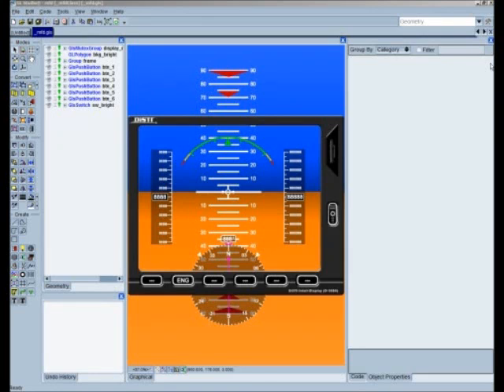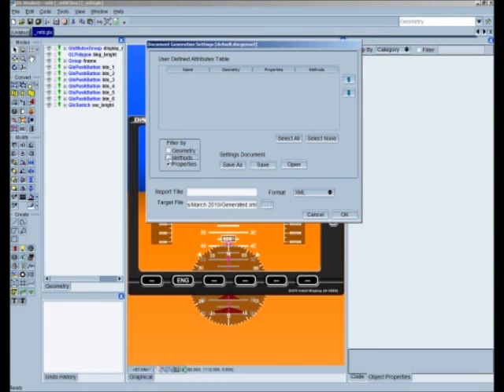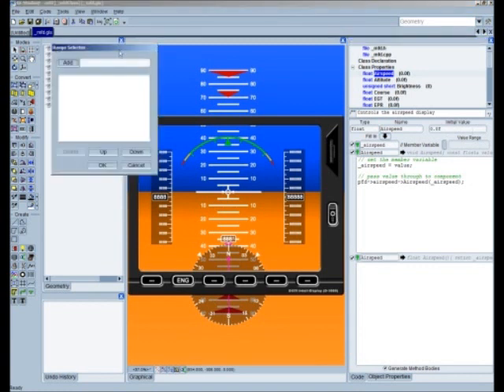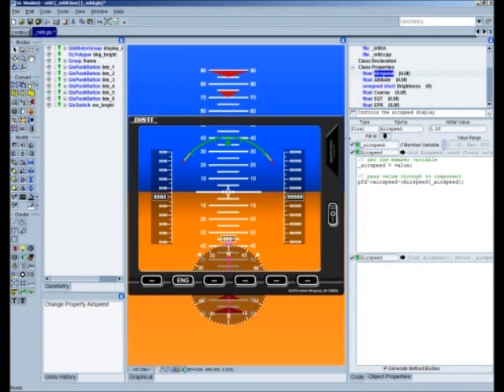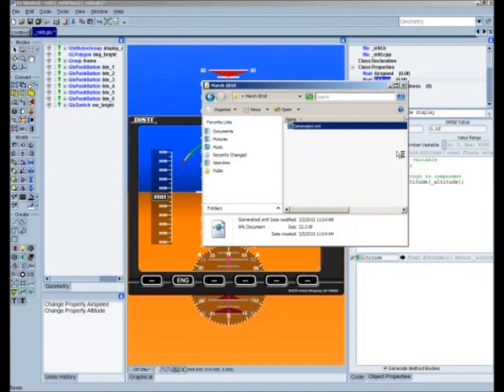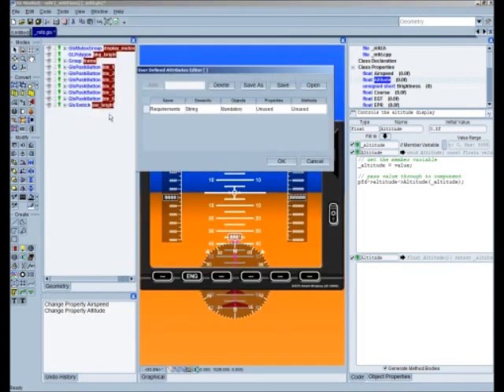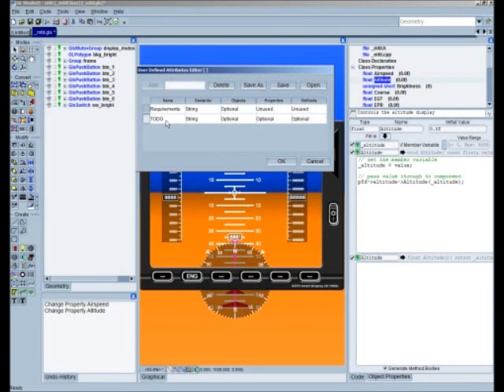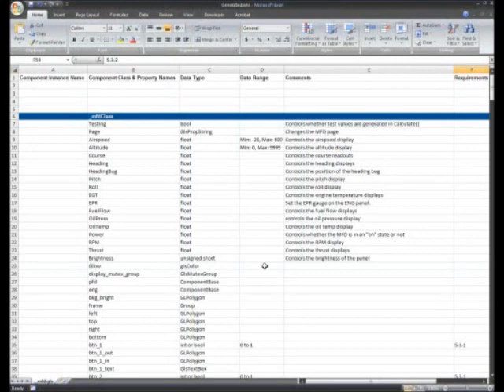Tech Tips - Document Generator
This webinar discusses the possibilities available in using the Document Generator available with GL Studio. The Document Generator automatically categorizes properties and behavior for easy export to control documents.